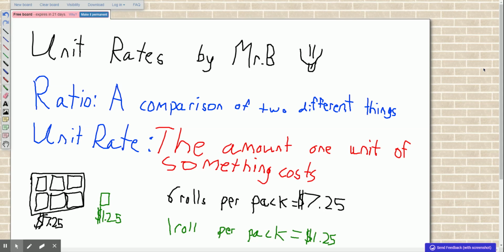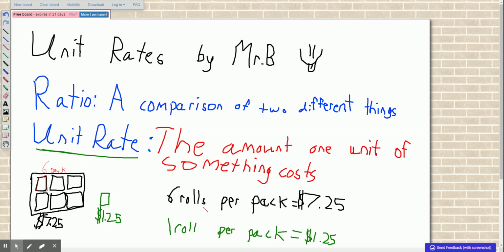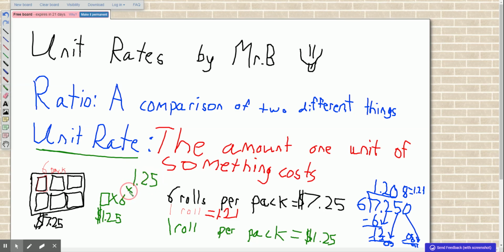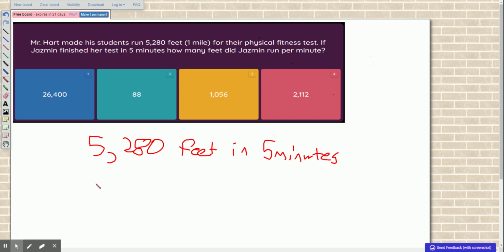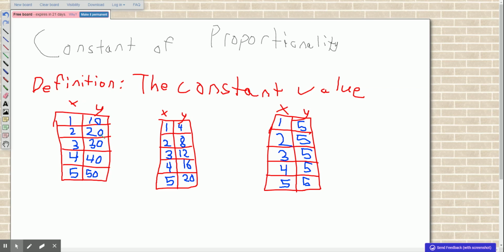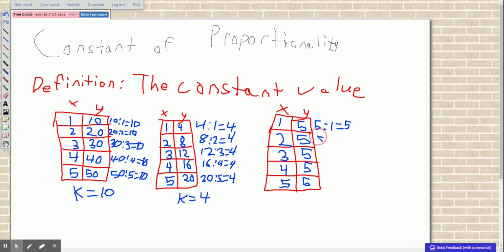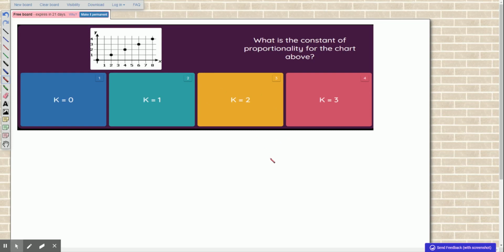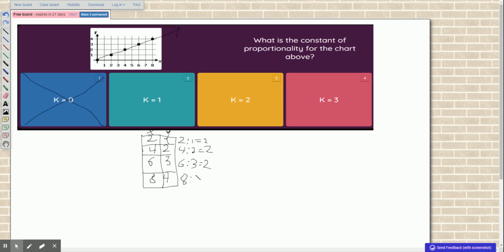Unit Rate and Constant of Proportionality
Unit Rate/Constant of Proportionality